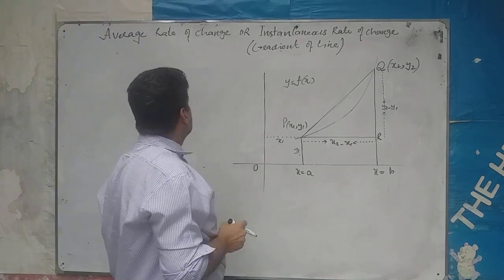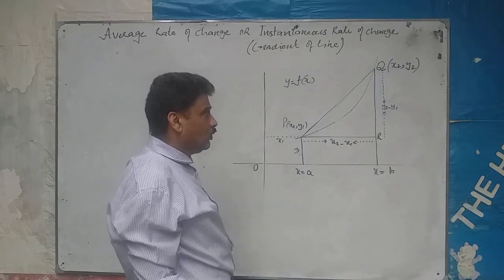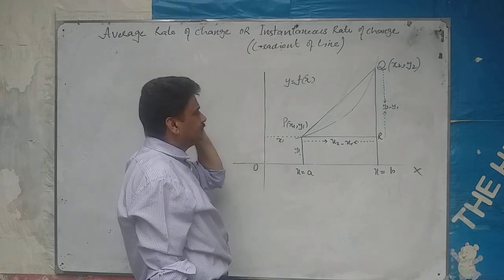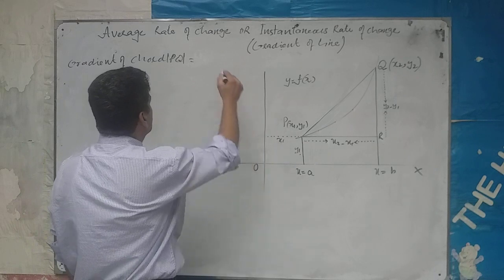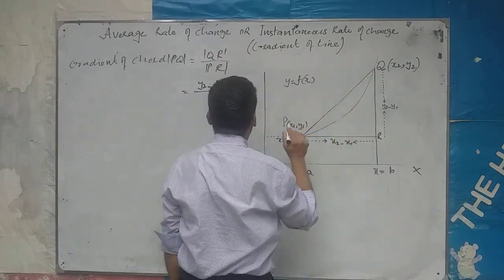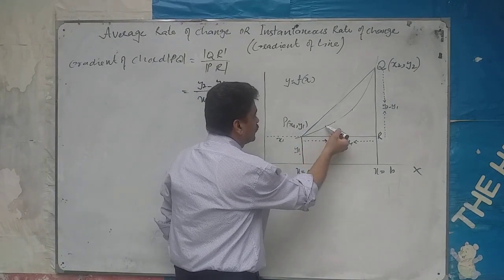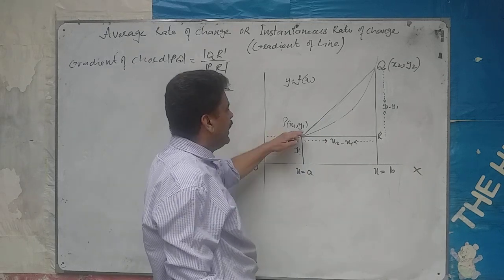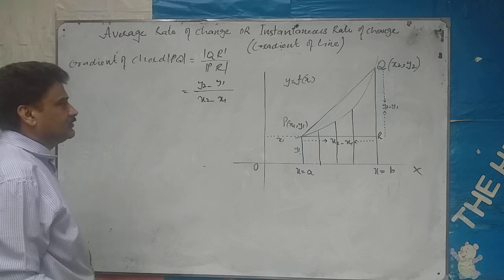Average Rate of change